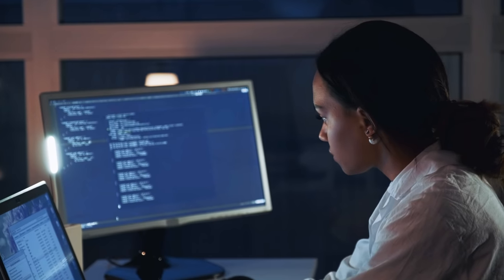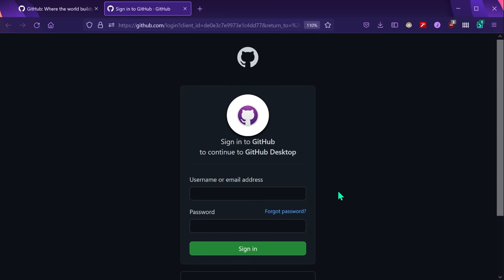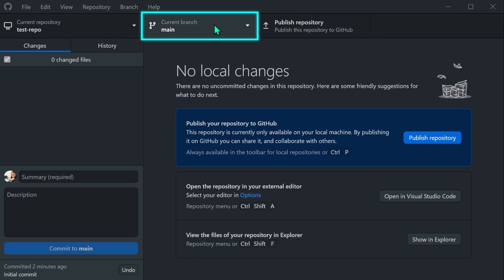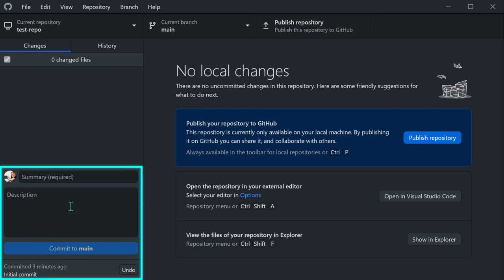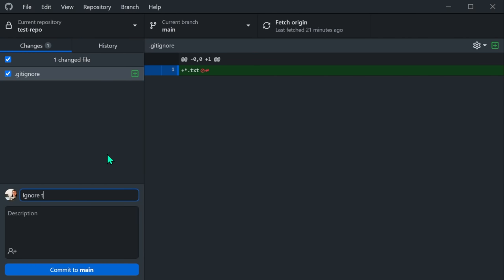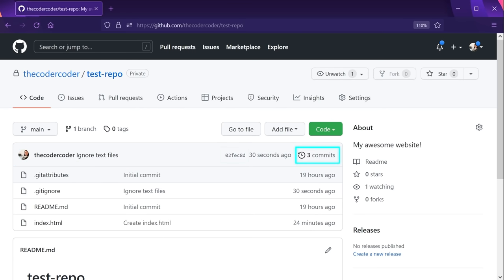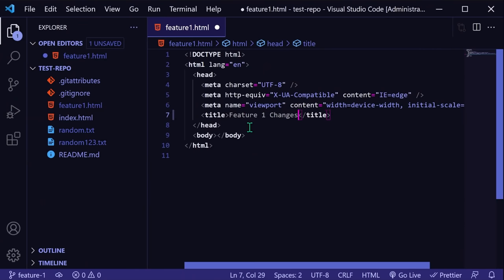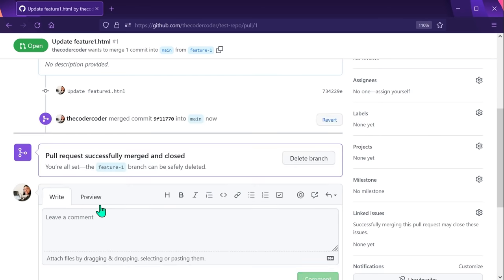Git, GitHub, & GitHub Desktop for beginners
🔥 Learn how to build a responsive website from a Figma design with HTML, SCSS, and JS ➡️

😎 Join the Coder Coder Club and get sneak peeks of videos

In this video we'll be going through the basics of Git, GitHub, and GitHub Desktop app-- how to set them up and use them to track your code changes.

0:00 - Intro
0:37 - What are Git, GitHub, and GitHub Desktop?
2:48 - Set up GitHub Desktop
4:12 - Basic Git workflow: create commit, publish repo
11:38 - Ignoring files
4:23 - Updating files
15:38 - Deleting files, reverting commits
17:01 - Branching
20:42 - Pull requests